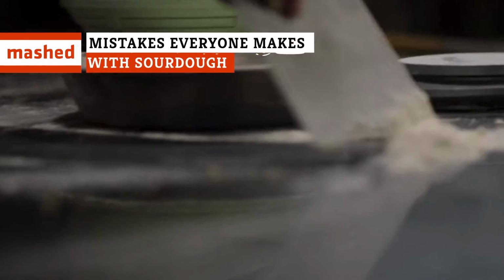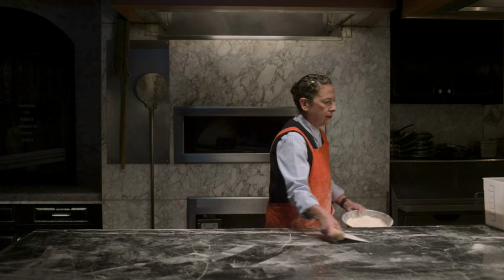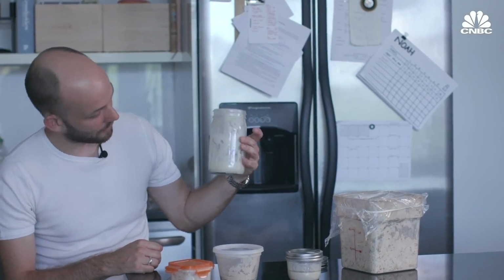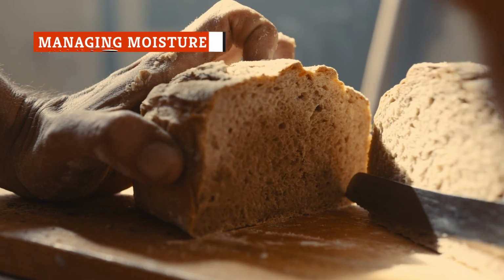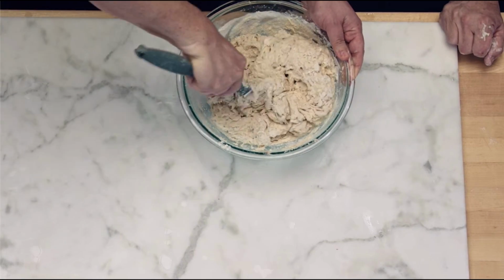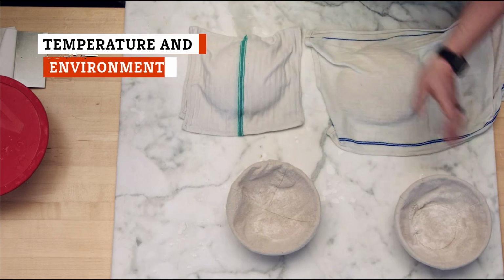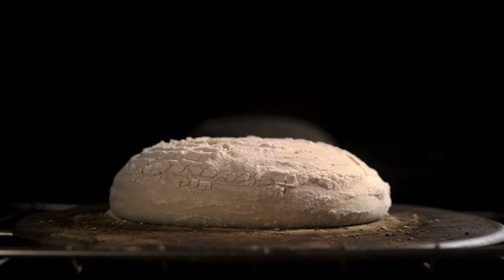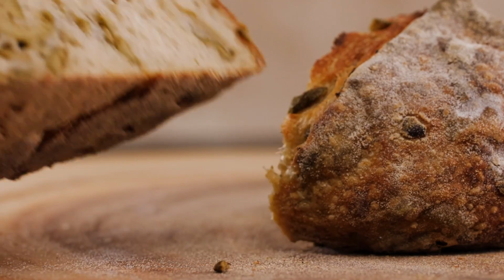Mistakes Everyone Makes With Sourdough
Now that people are stuck at home due to the COVID-19 pandemic, more and more of us are finding ourselves baking. It seems that sourdough is the most popular option, as almost everyone is trying their hand at the delicious bread. If you’ve tried it yourself and it went disastrously, don’t worry, because you’re not the only one. There are a lot of common mistakes made when cooking sourdough, and nearly everyone who has tried their hand at baking it has made at least a few of them. Let’s take a look at some of the mistakes everyone makes with sourdough.

Storing starter | 0:00
Feed it right | 1:23
Waking up | 2:39
Don't discard  | 3:38
Managing moisture | 4:16
Go through a phase | 5:17
Baking soda | 6:18
Temperature and environment | 6:58
Dutch lovin' | 8:02
Expecting consistency | 8:52